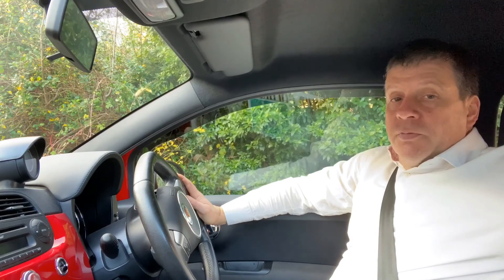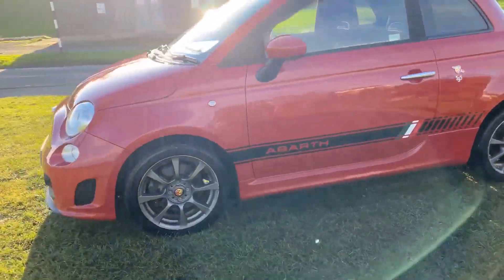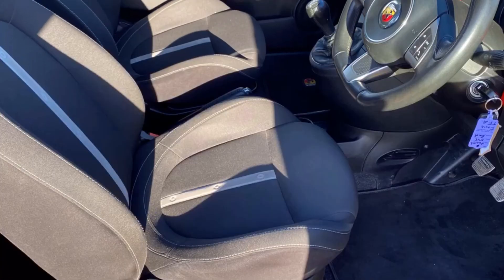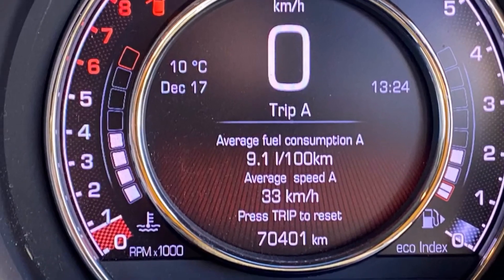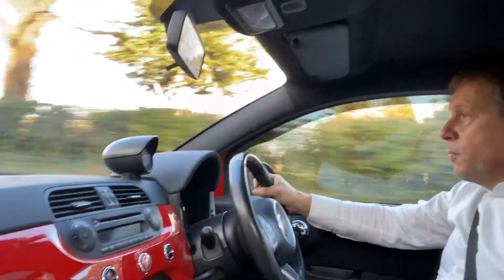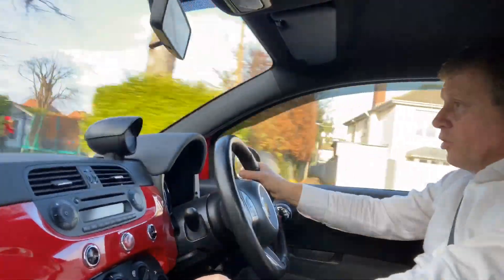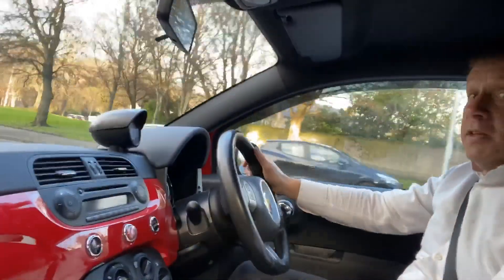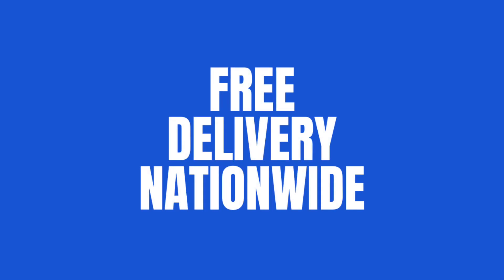2016 Abarth 595 for sale